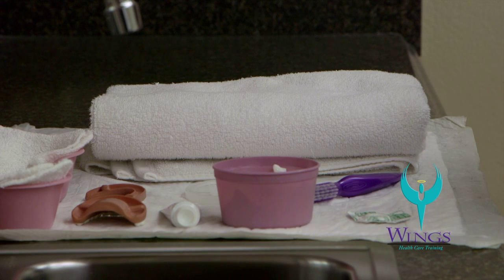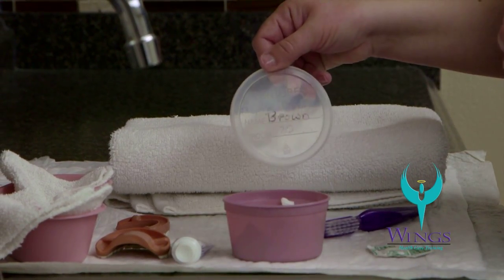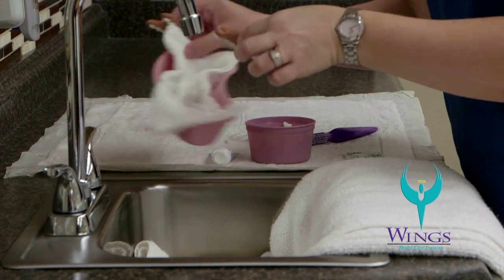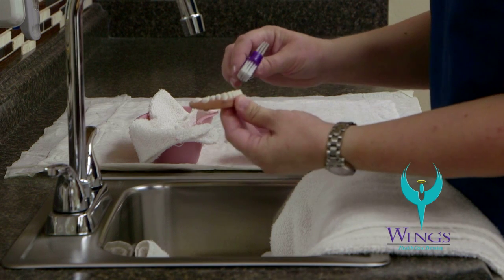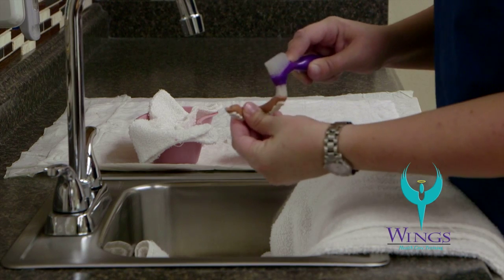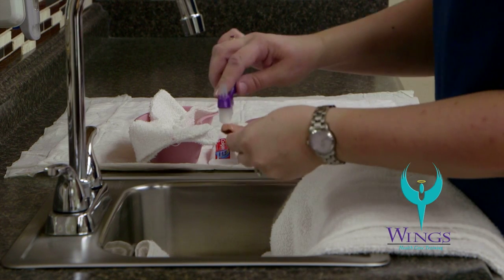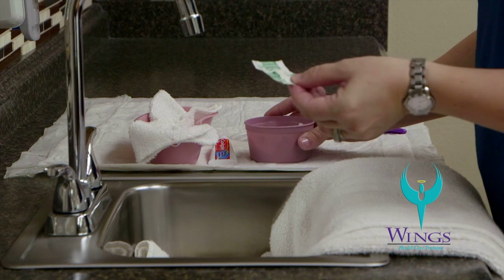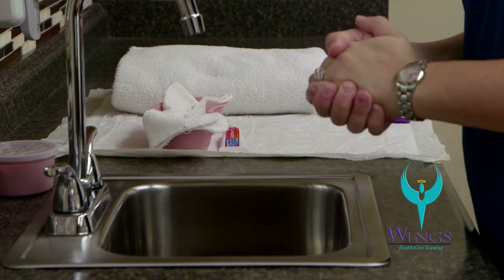Care for Dentures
Wings Health Care Training Clinical Skills Videos